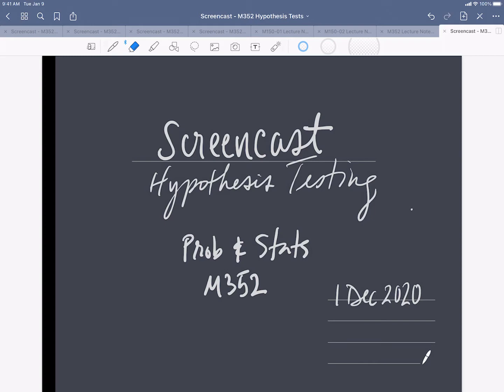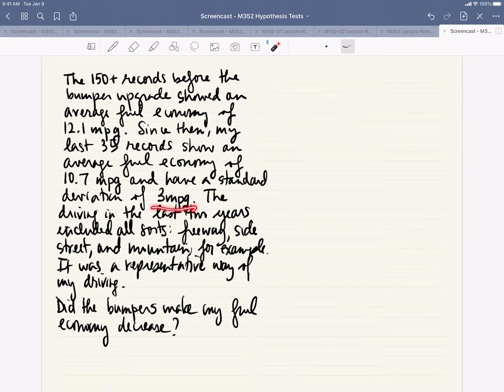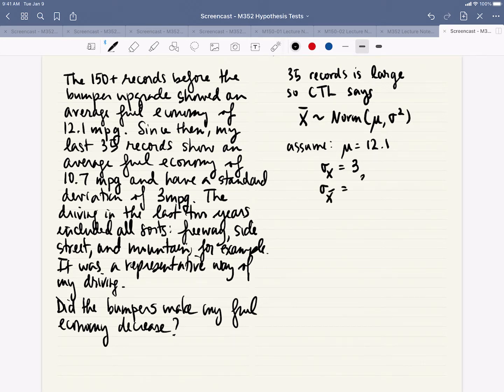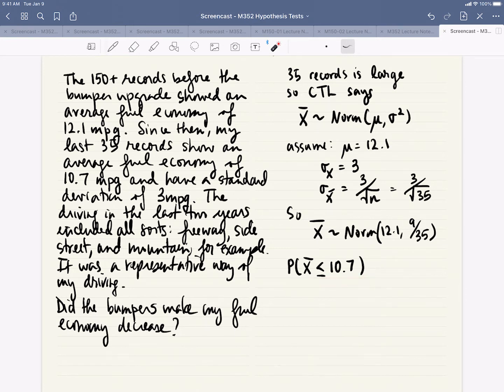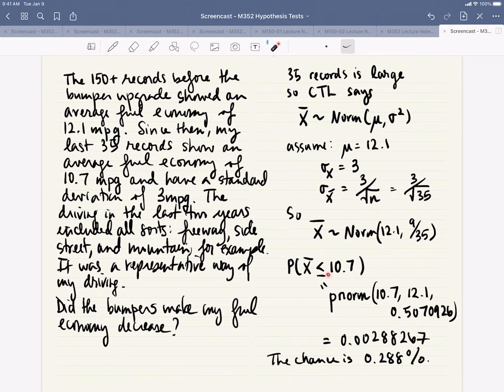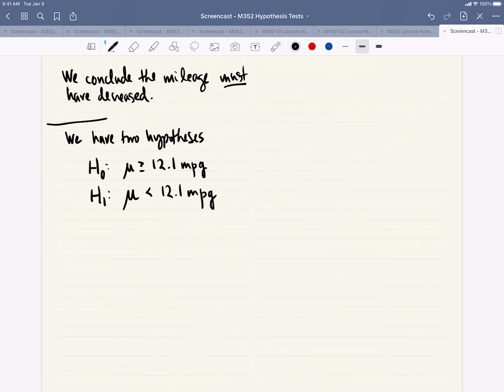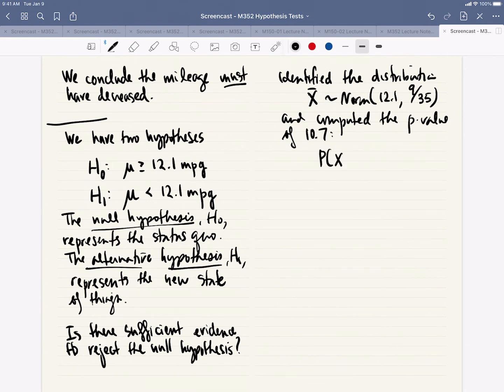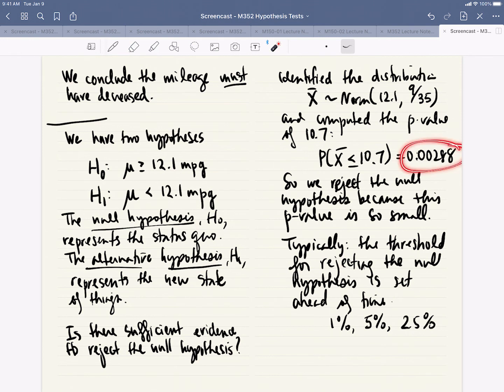screencast - M352 hypothesis testing